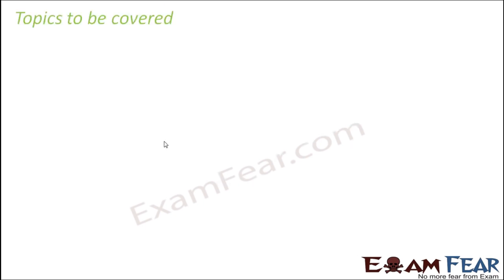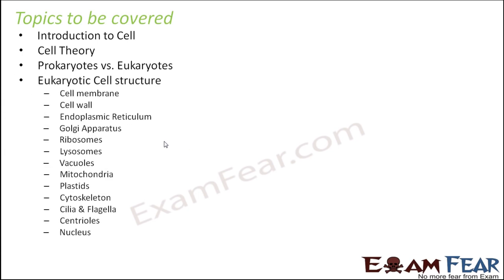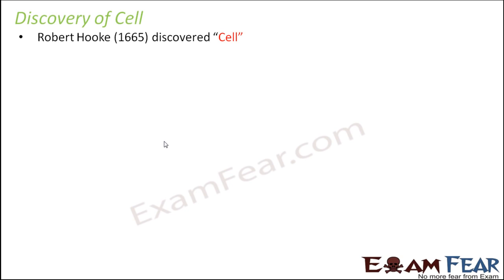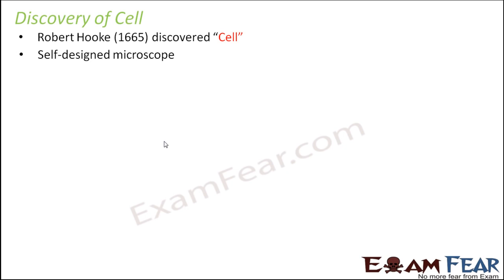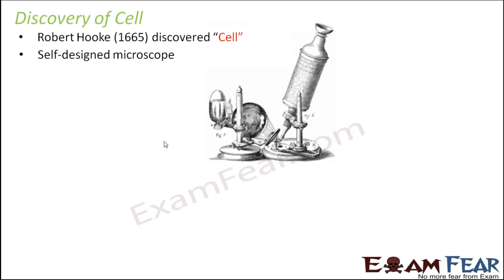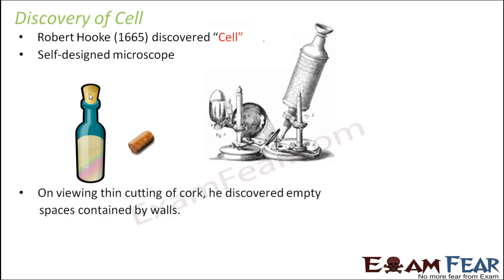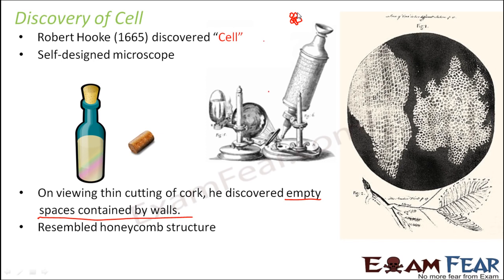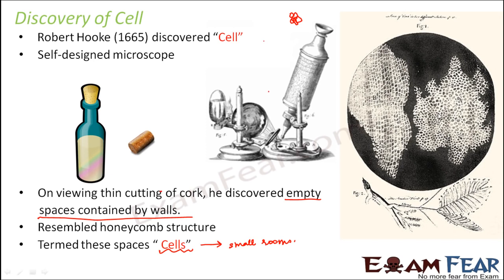Biology Chapter 8 Cell Unit of Life part 1 Introduction, Discovery of Cell CBSE class 11 XI 720 X 1